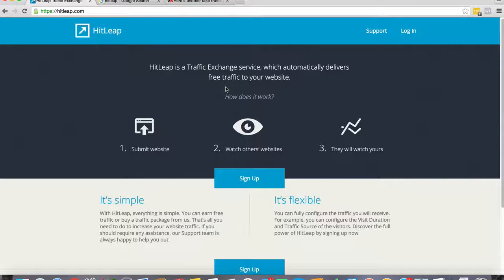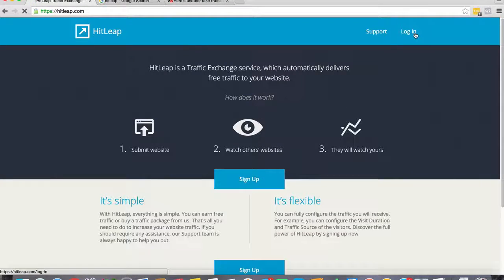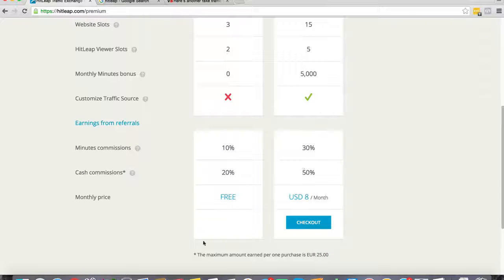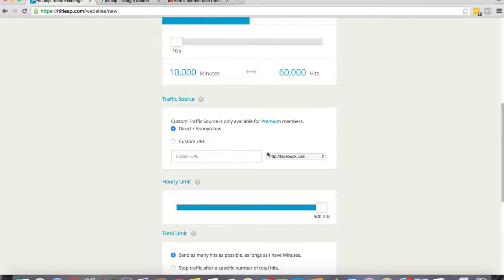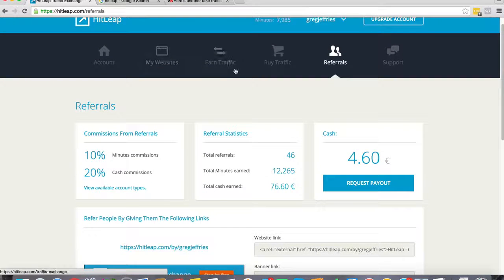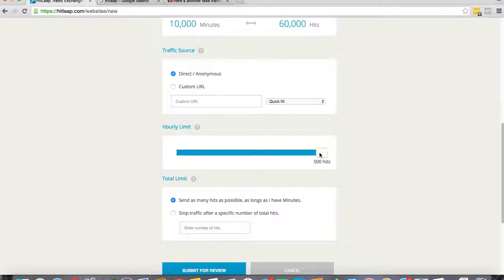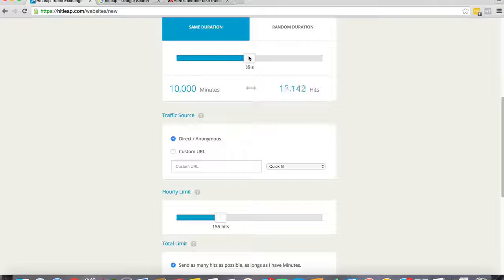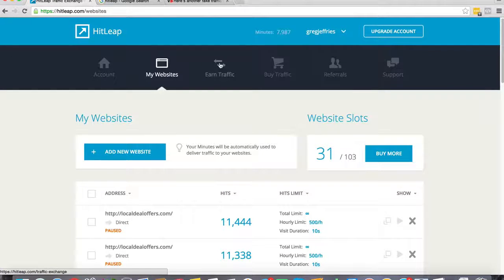Hitleap The Quality Traffic Exchange FULL Review 2016